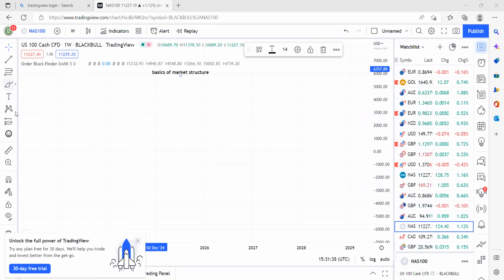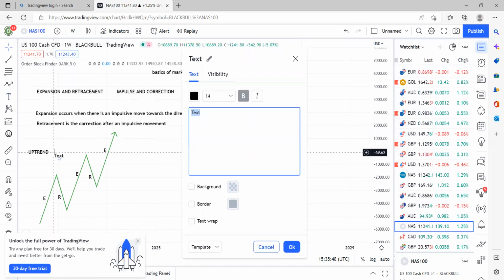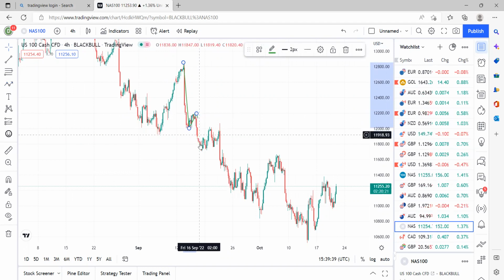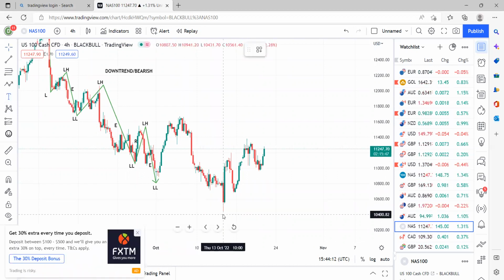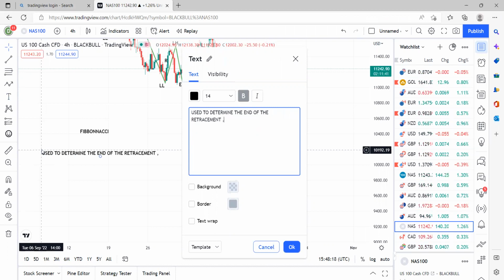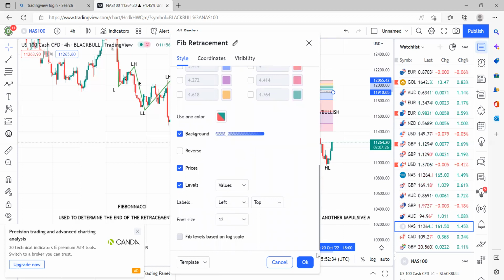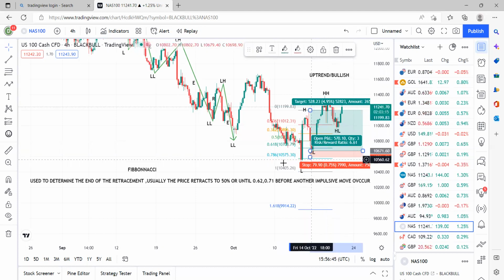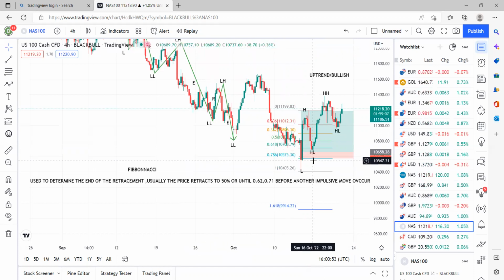Forex Trading Made Easy: Structural Analysis for Beginners"PART 1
In this beginner's guide to forex trading, we'll cover the basics of structural analysis and how to apply it to the forex market. We'll explain the key elements of market structure, including support and resistance levels, trends, and chart patterns, and provide practical tips for identifying and interpreting them. We'll also share some common pitfalls to avoid, and discuss how to develop a profitable trading strategy based on structural analysis. Whether you're new to forex trading or looking to brush up on your skills, this video will give you a solid foundation in structural analysis and help you become a more confident and successful trader. Join us for this informative and accessible introduction to forex trading!forextrading